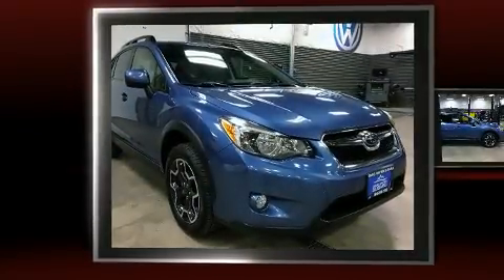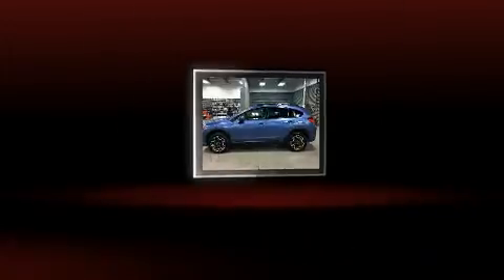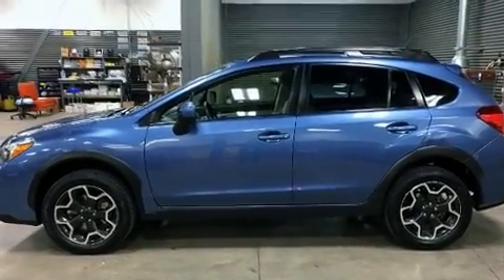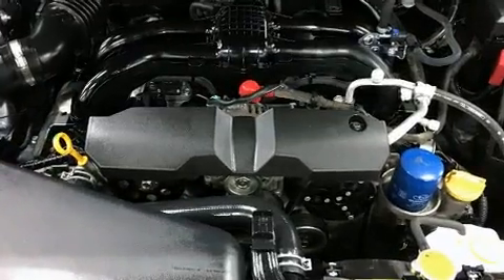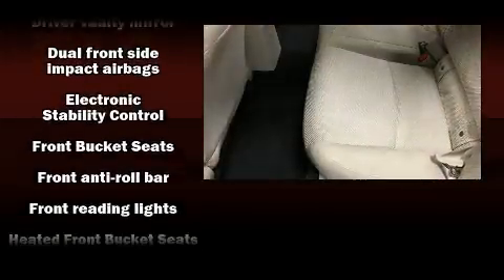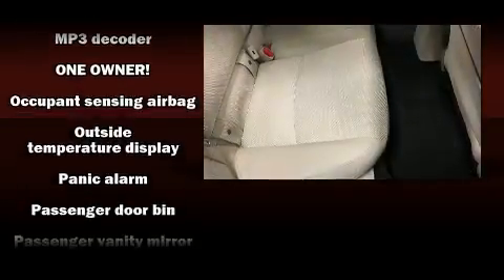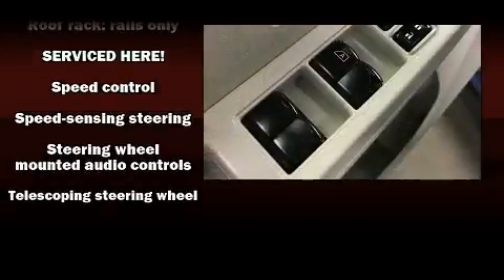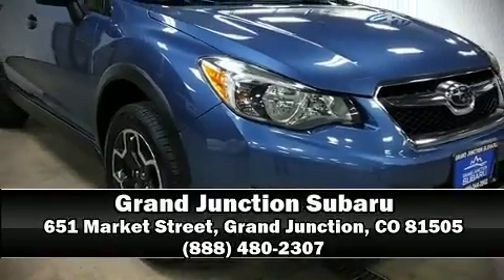2014 Subaru XV Crosstrek 2.0i Premium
Get excited about the 2014 Subaru XV Crosstrek. Smooth gearshifts are achieved thanks to the 2 liter 4 cylinder engine, and for added security, dynamic Stability Control supplements the drivetrain. All of the premium features expected of a Subaru are offered, including: 1-touch window functionality, adjustable headrests in all seating positions, air conditioning, heated door mirrors, cruise control, rear wipers, and much more. Subaru ensures the safety and security of its passengers with equipment such as: dual front impact airbags, head curtain airbags, traction control, brake assist, ignition disabling, and 4 wheel disc brakes with ABS. Sophisticated all wheel drive assures superb handling in any weather condition. It also arrives with a Carfax history report, indicating just one previous owner. Our sales reps are knowledgeable and professional. We'd be happy to answer any questions that you may have.